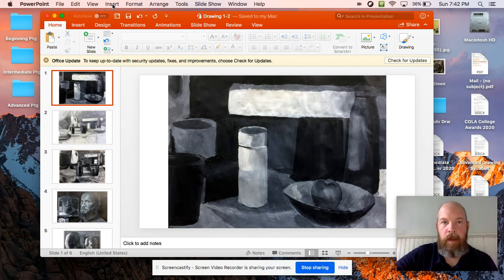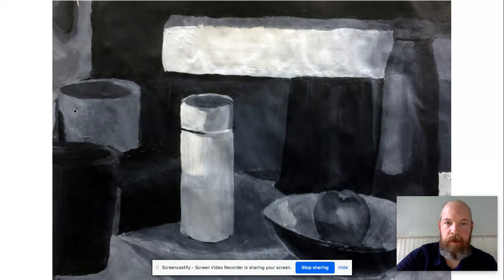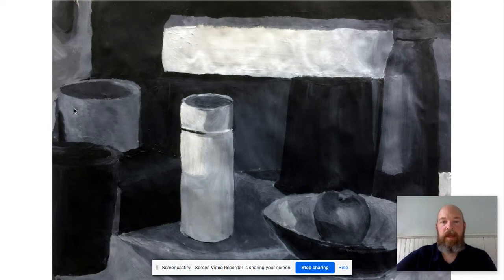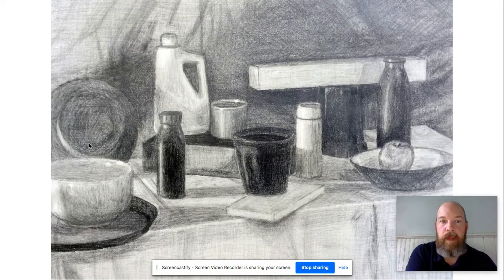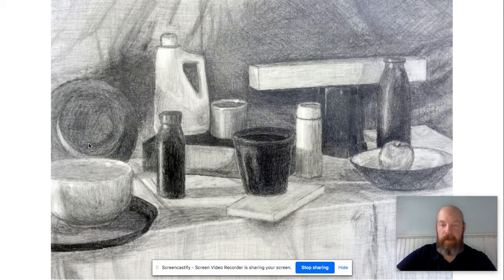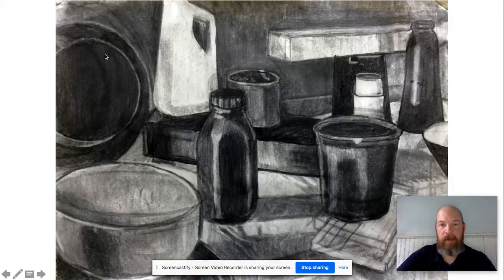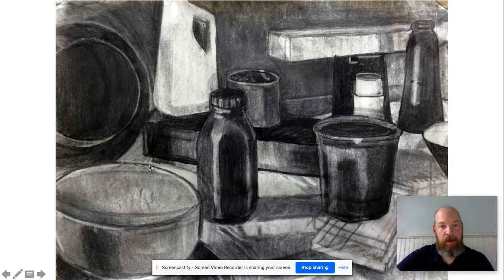Final Drawing 1&2